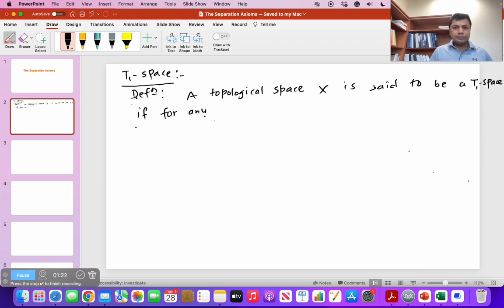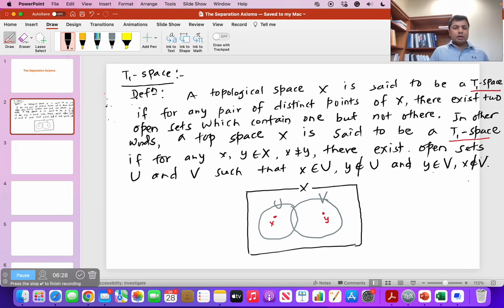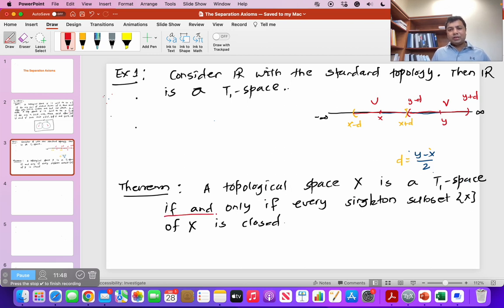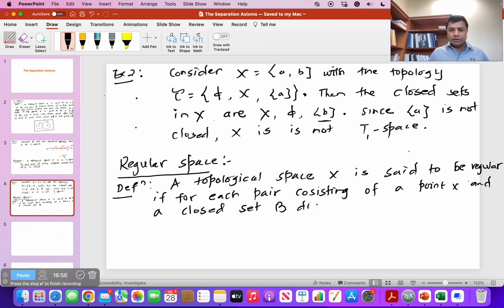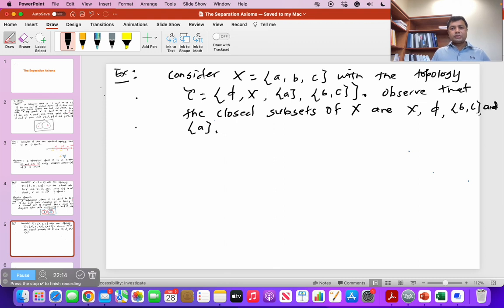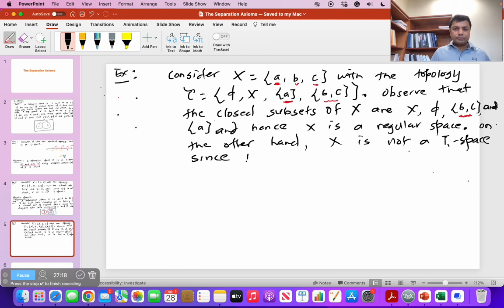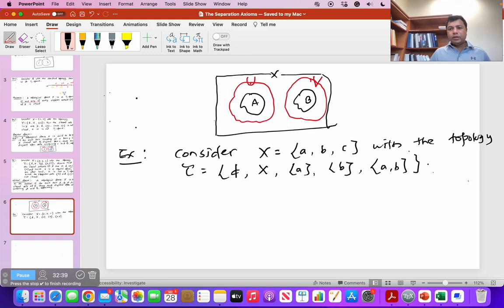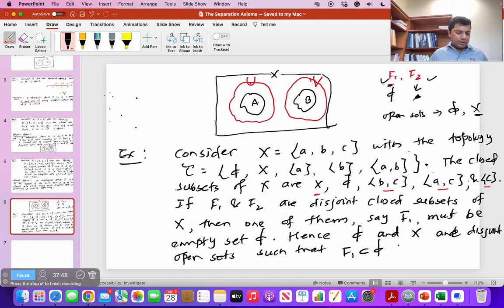The Separation Axioms